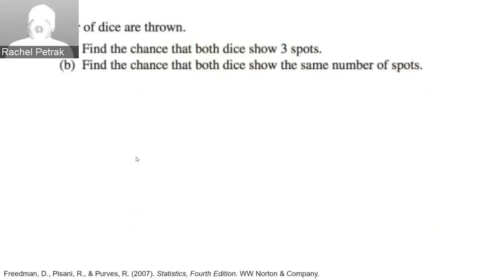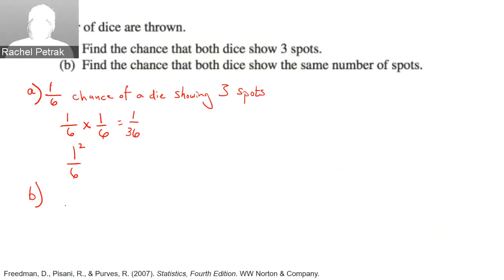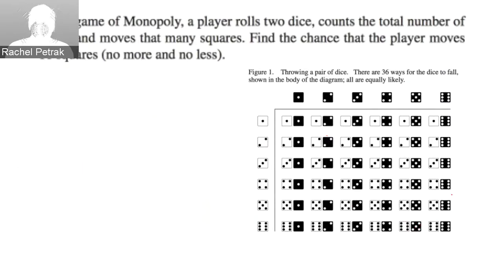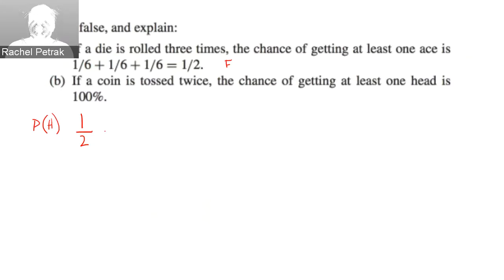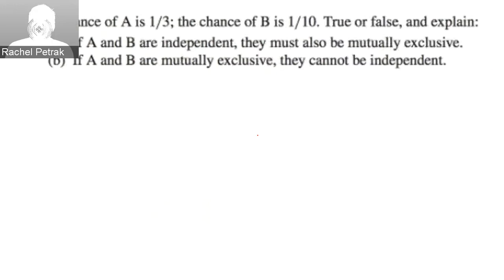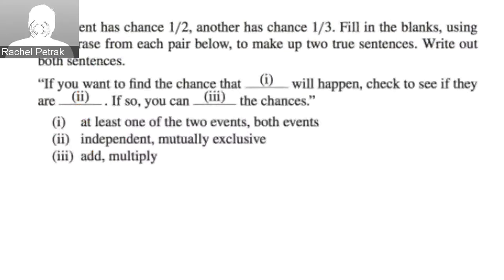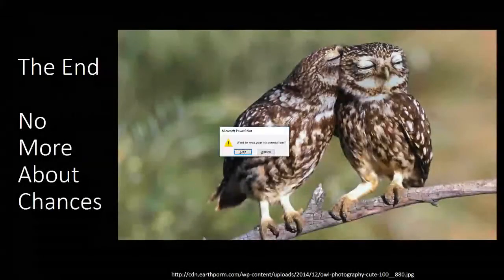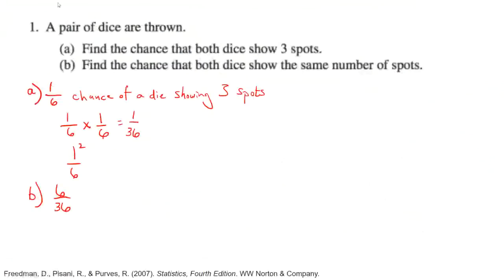Stats Lecture C14 Review Exercises